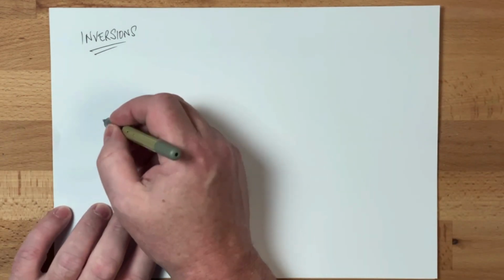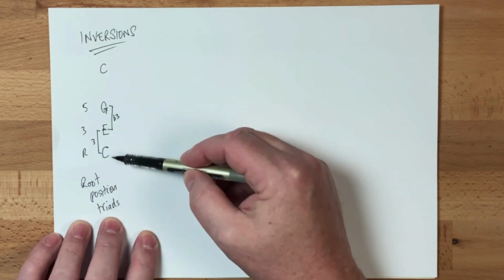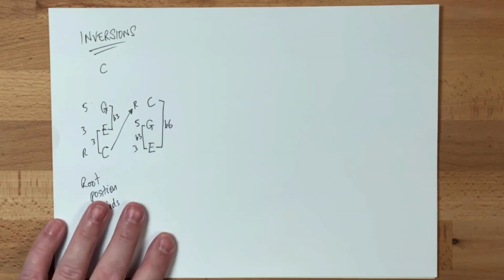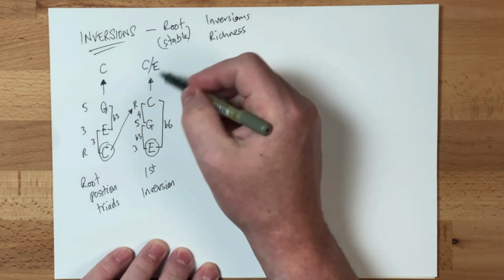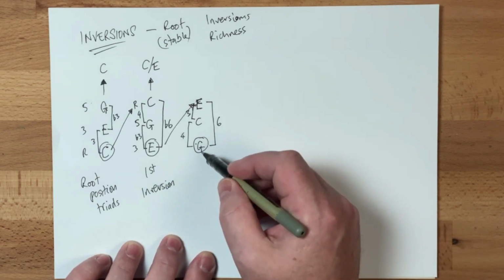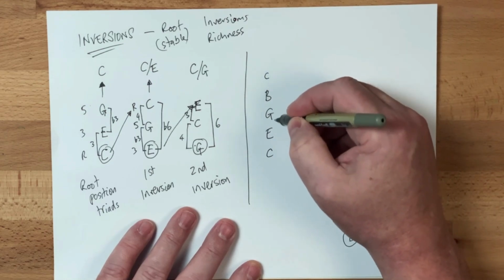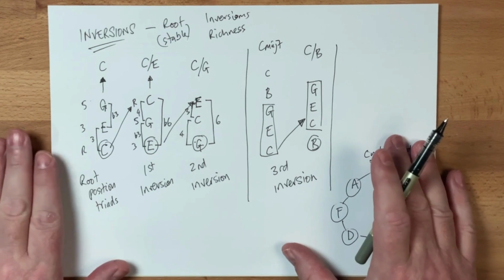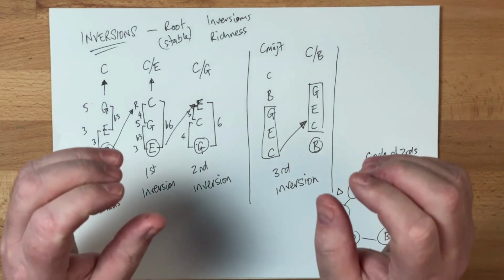I Didn’t Know Where INVERSIONS Came From Until I Knew This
I Didn't Know Where CHORDS Came From Until I Knew THIS

Eyup! In this video lesson learn all about triad inversions! I'll explain how to flip the notes in a chord to make different sounds. Triads are chords with three notes, and you can mix them up to create cool inversions. Plus, we'll discover what happens when you add a fourth note to get 7th chords. Inversions are a cool way to create richer sounding chords, so that's always going to be nice isn't it!